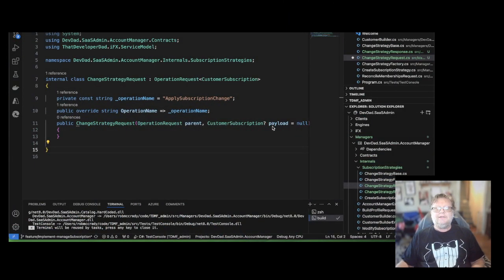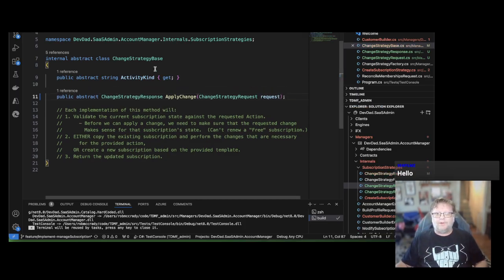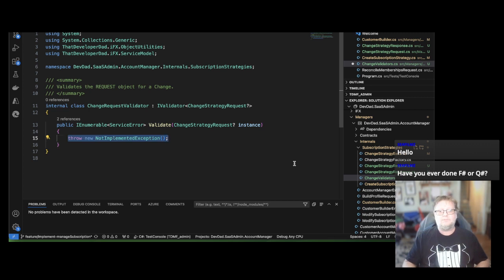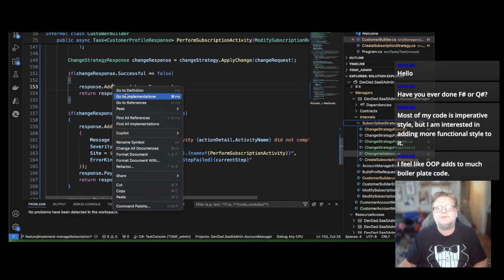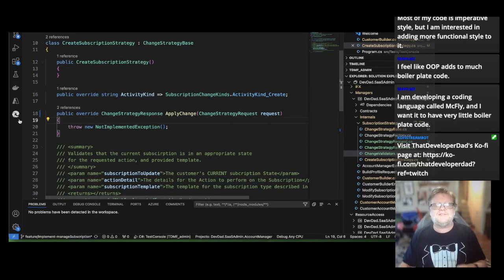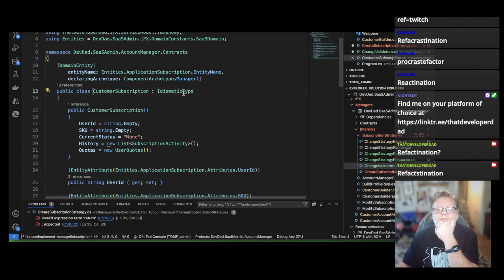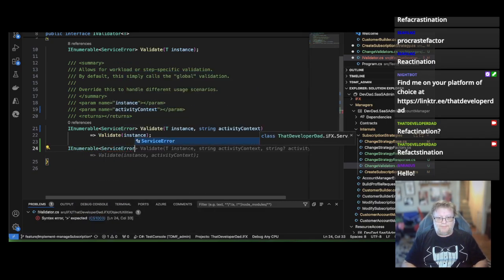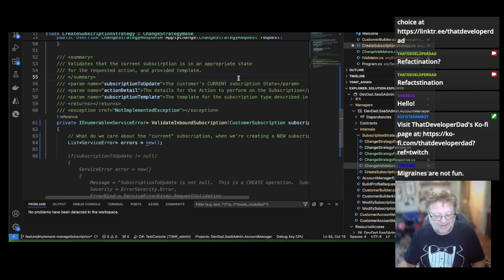Back to Admin use cases - ManageCustomerSubscription:Part 5 of 11? (Strategies and Factories and Bui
This session, I talked through the way I'm using a Strategy and a Factory Pattern to handle the different kinds of transformations that will need to be made on Subscriptions as customers interact with their Account Portal.

I modified the signature of the abstract ApplyChange method to accept a consolidated Request object and return a typed Response object so that I can keep the interactions cohesive.

Then I got to work on Validating the Request in the CreateSubscription strategy implementation.  I didn't get TOO far, but I did manage to sketch out in code comments the high level Stuff that'll need to be done for that transformation.

I'll carry on as I'm able this afternoon and report back next time.